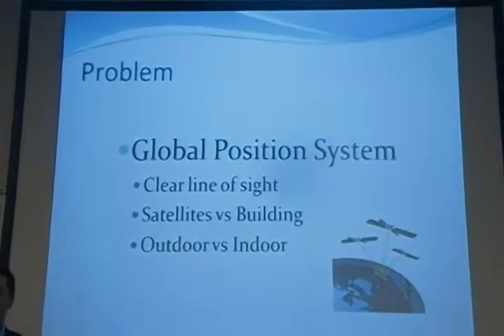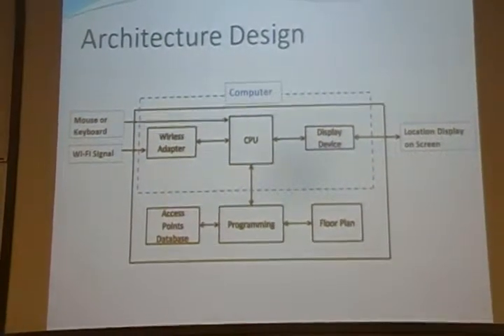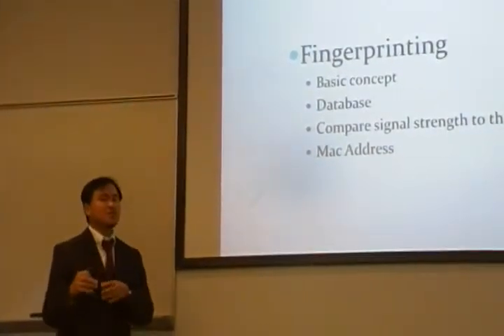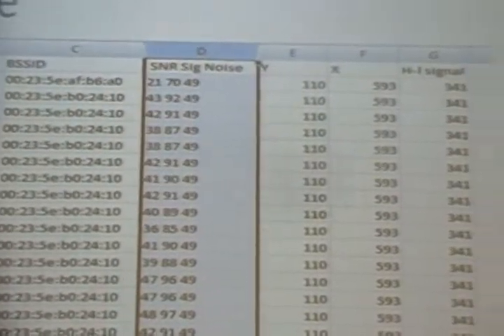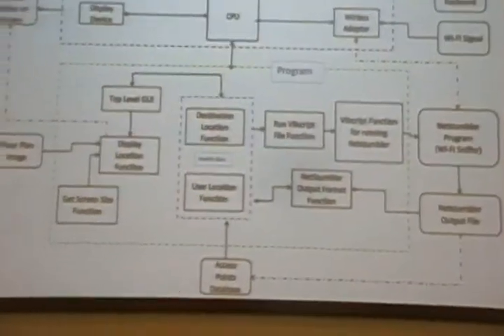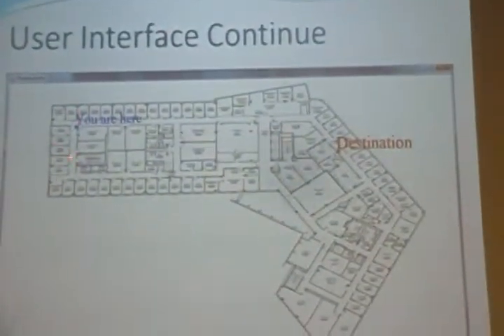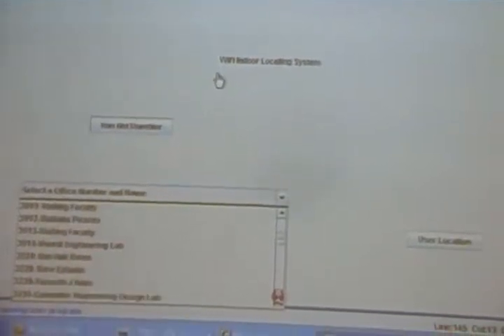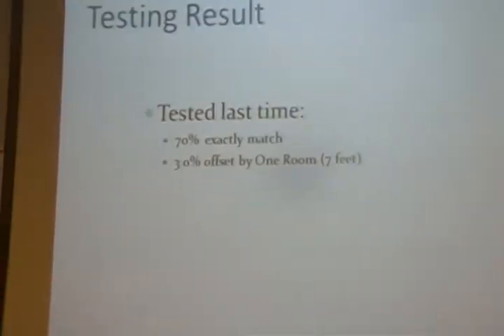GMU Senior Presentations (2010) - Fall 9th presentation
Wireless Indoor Locating System

Presenter: Kenneth Sarnes, Faisal Farid, Aung Naing Oo, Huy Nguyen, Jian, Zheng
Date: 12/3/2010
2:00pm - 5:30pm in Room 1101
Sushil and Kamal Jajodia Auditorium, Nguyen Engineering Building